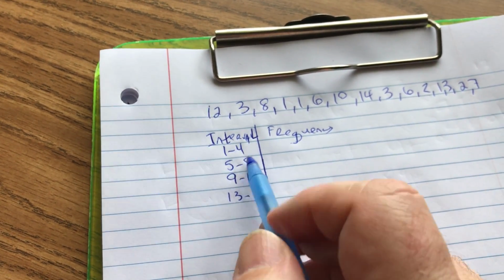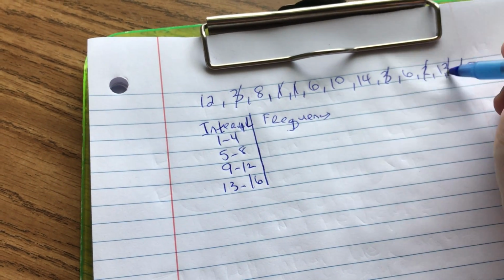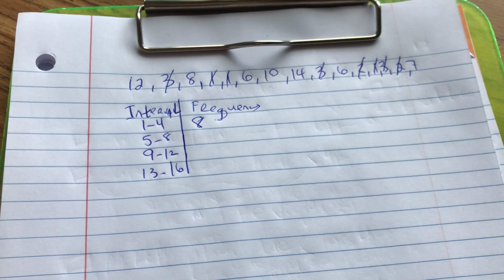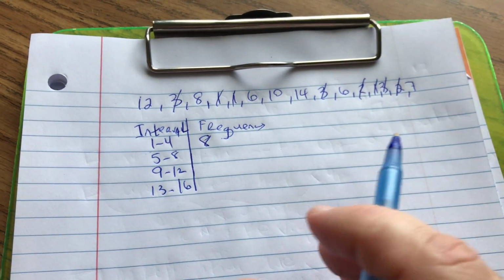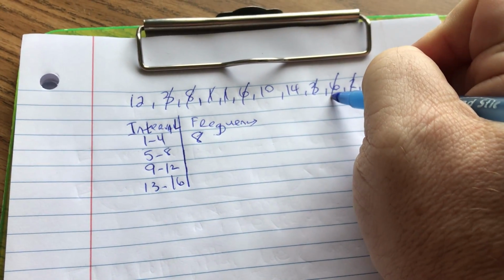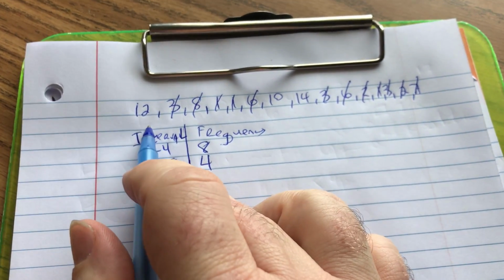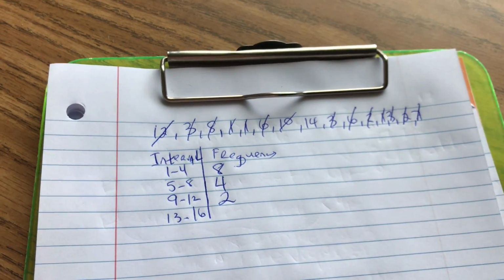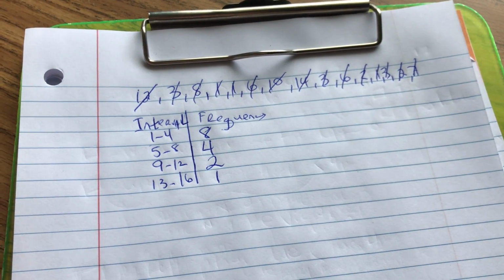Histograms Part 1: Making a Frequency Table